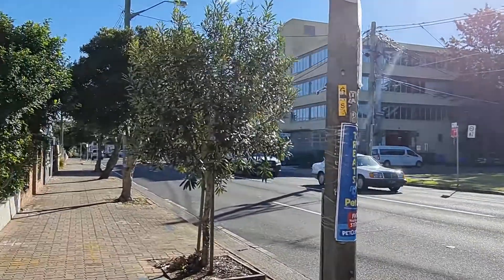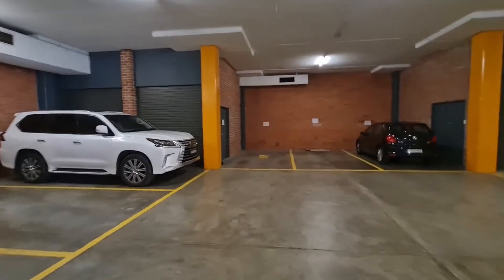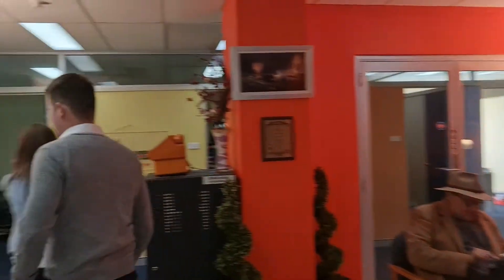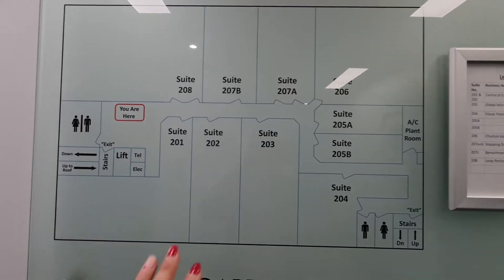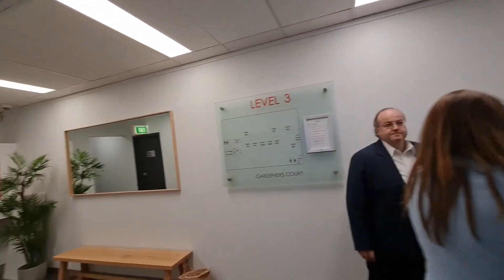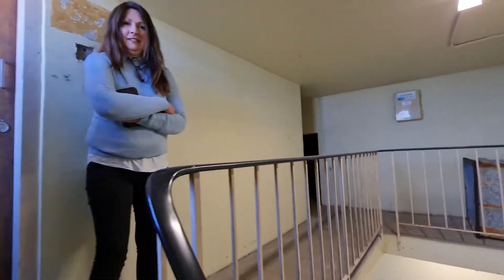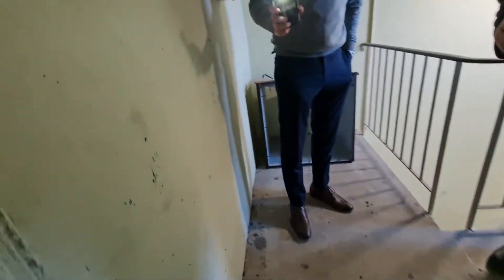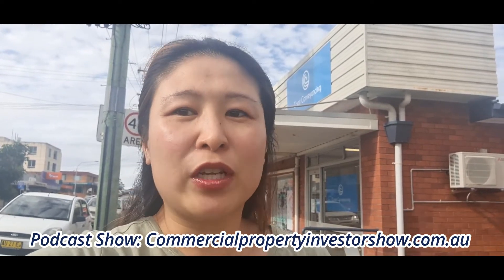ROSEBERY INSPECTION COMMERCIAL PROPERTY ROADSHOW WITH HELEN TARRANT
✔️If you want to invest in commercial property with guided assistance, click here to book a specialised Commercial Property Strategy Call

➡️A special invitation from Helen Tarrant.

Join me on my online Masterclass, where I show you How To Find A High Yielding, Positive Cashflow - Commercial Investment Property - Even If You're A First Time Investor With A Small Deposit… Register to learn how to find current investment opportunities for additional, valued cash-flow right now.

And if you’re ready to invest in commercial property with guided assistance and need to talk to us, book in your free blueprint consultation

🔍Helen Tarrant is Australia’s leading expert in commercial property investing.
With more than 20 Commercial properties of her own, educating hundreds of students and working with many clients all over Australia, she happily shares her insights, strategies and valuable experience with you, on buying the best commercial investment property for your needs.

In her Youtube video series you will learn from Helen, how every day Australians can get started with their first, or their next commercial investment property, whether that be to generate cash-flow for their lifestyle or to build wealth and plan for retirement.

Helen also shares her own case studies and those of her students and clients, so you can get deeper insights into the vast possibilities that commercial property offers and she also shows you how to avoid potential pitfalls, in your investing journey.

Follow Helen’s Commercial Property Roadshow on YouTube

Helen and her team take you on the road with them so you can see first hand what it takes to invest in a good commercial property that keeps producing a healthy return into the future.

Comment if you have any video requests or questions regarding Commercial Property you would like answered,